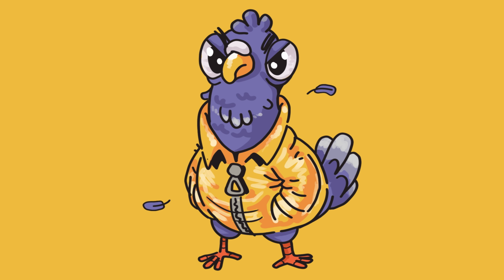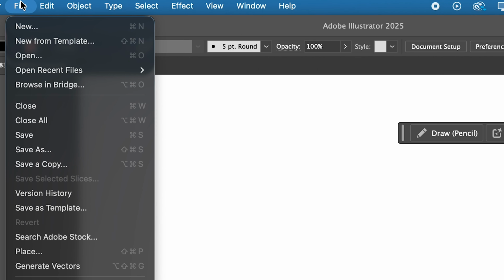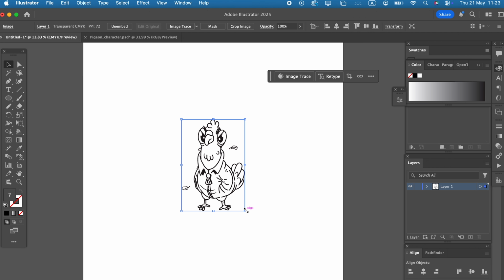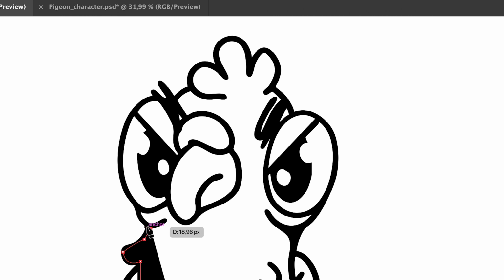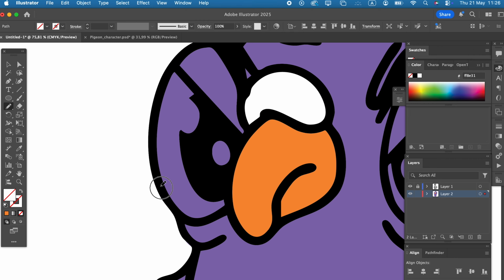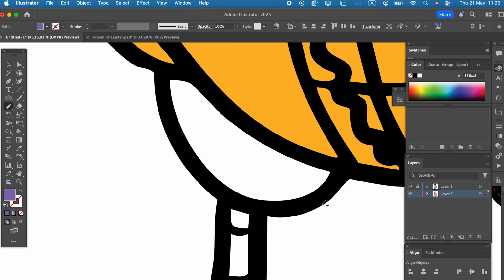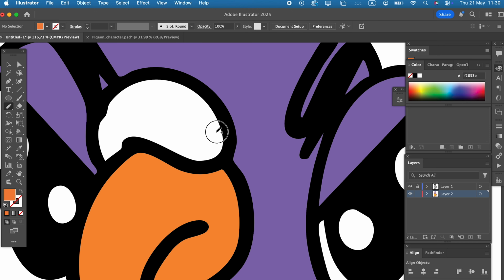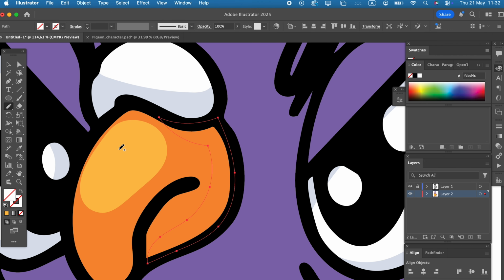I Turned My Grumpy Pigeon Sketch Into an Infinite Vector!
Remember this grumpy pigeon we drew from scratch in Photoshop? This illustrator tutorial shows how to convert a Photoshop drawing into a flawless, infinite scale vector graphics asset. We'll refine the drawing to create clean vector lines and shapes, covering essential graphic design steps. Learn how to draw a perfect pigeon every time! 🎨⚡

00:00 Intro & Project Preview
00:16 How to Import Sketch & Image Trace to Vector
00:50 Setting Up Layers for Coloring & Shading
00:55 Method 1: Coloring with the Pen Tool
01:23 Method 2: Freehand Coloring with the Pencil Tool
02:24 Vector Shading & Adding Highlights Tutorial